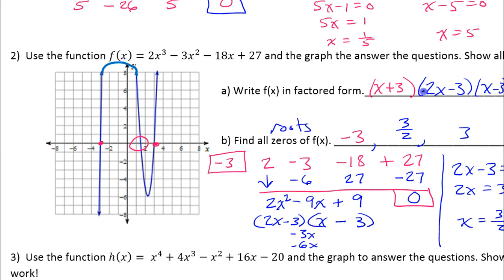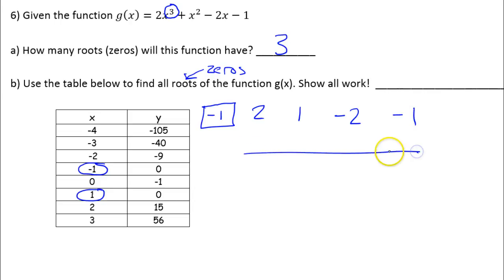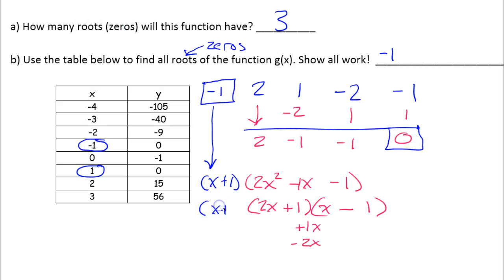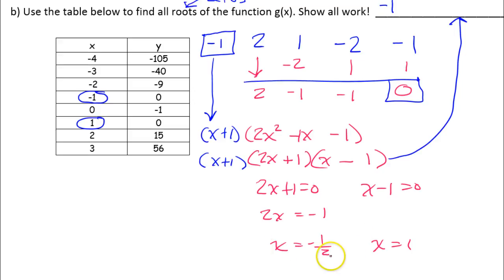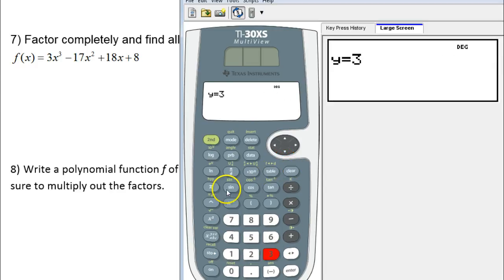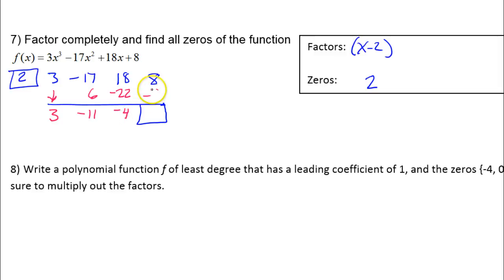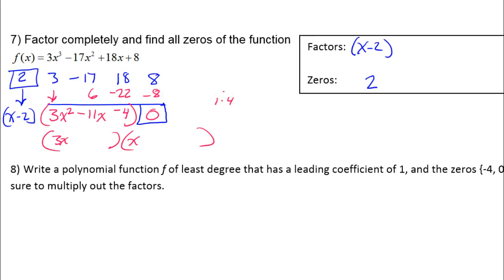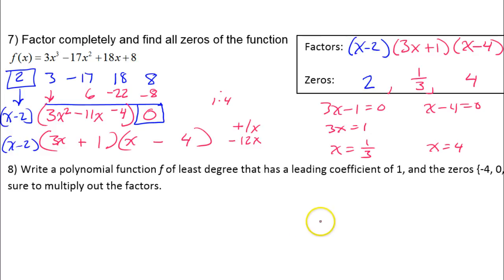Test A #6 and #7 Factoring Polynomial Functions and Finding All Zeros